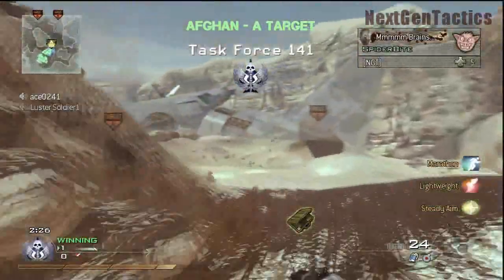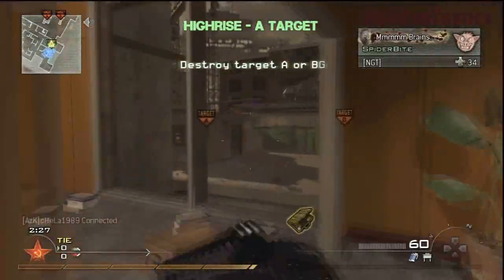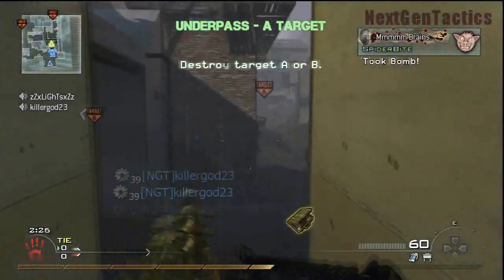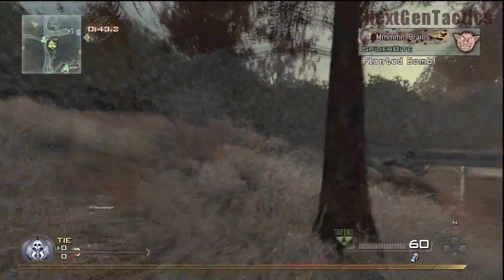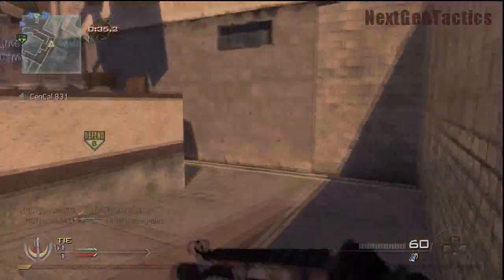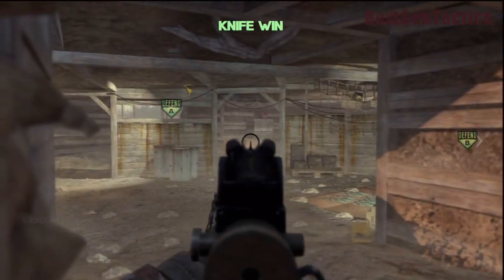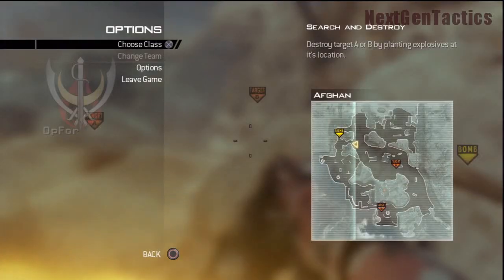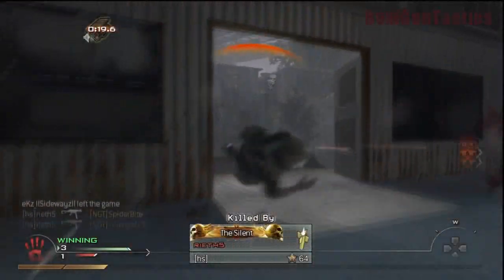Modern Warfare 2 Multiplayer Search and Destroy (Rush Series) Summary and Highlights in HD